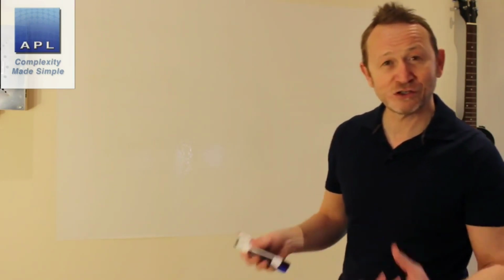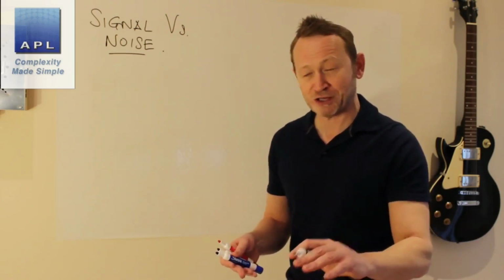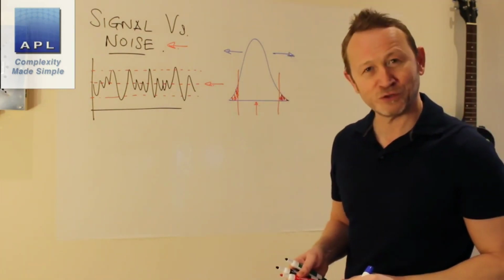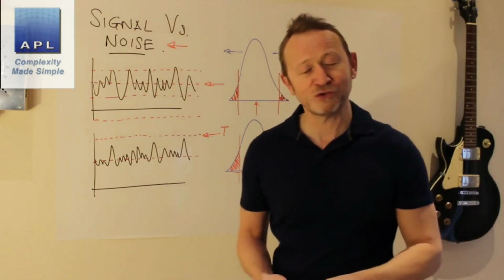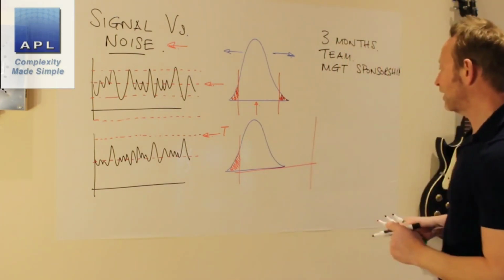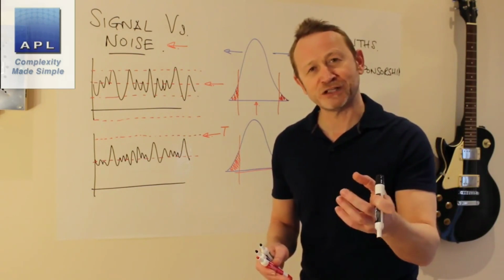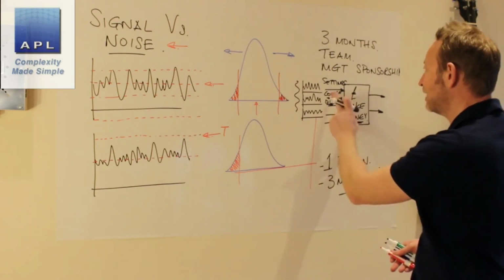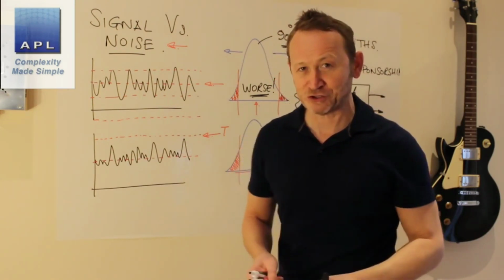8D Done Properly - Understanding Signal and Noise...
In most cases you cannot do 8D in 2 days!! Your problems will just keep coming back...